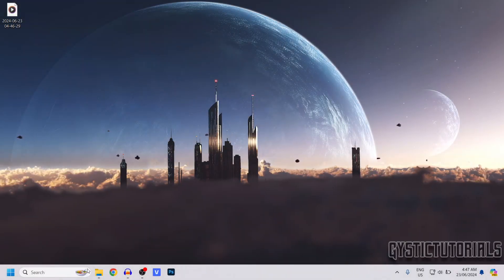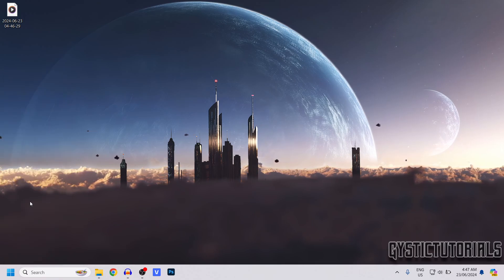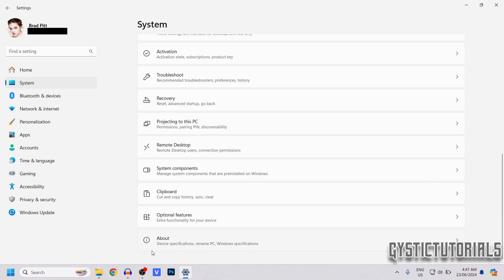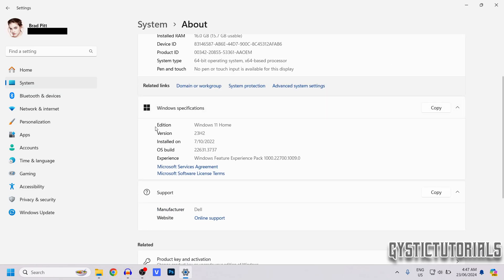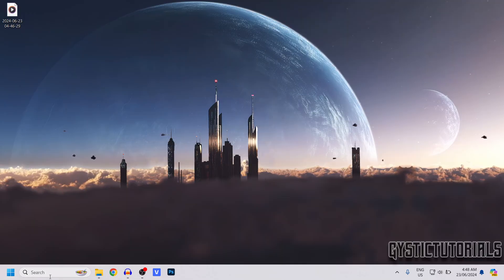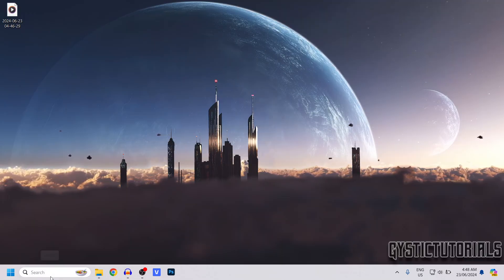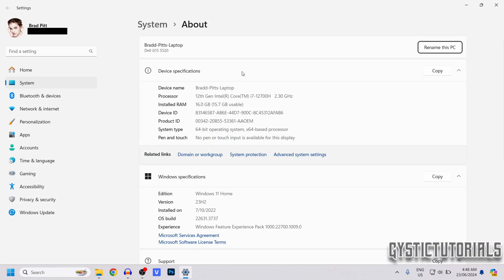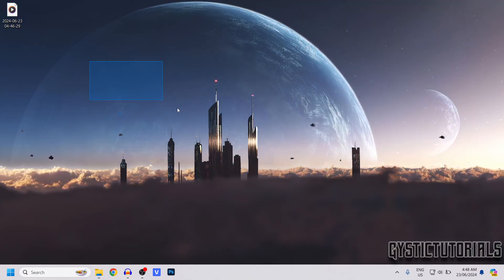How To Check Which Windows Version You Have | How To Check Your Windows Edition!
~ GysticTutorials